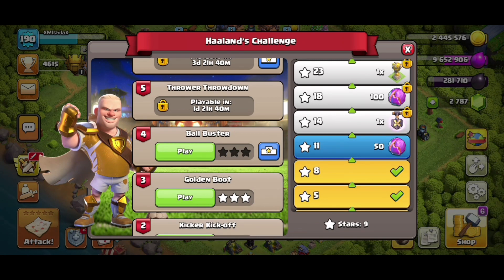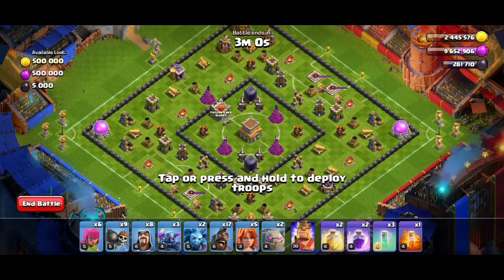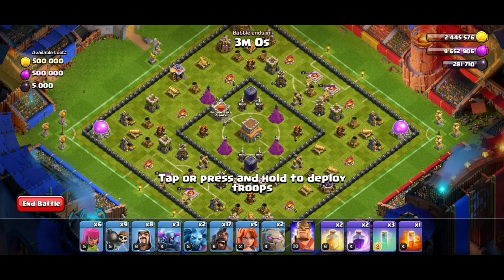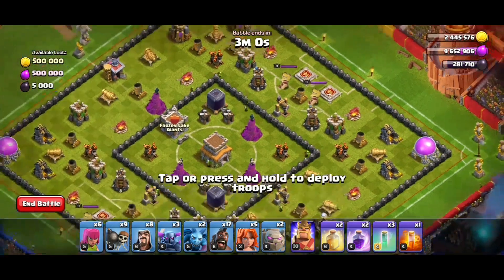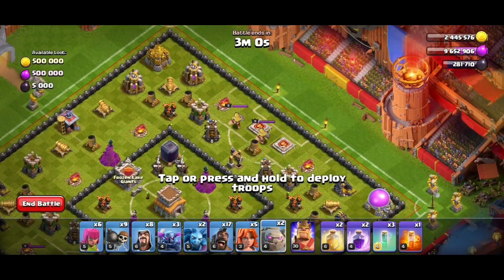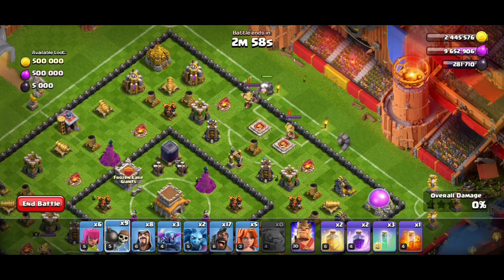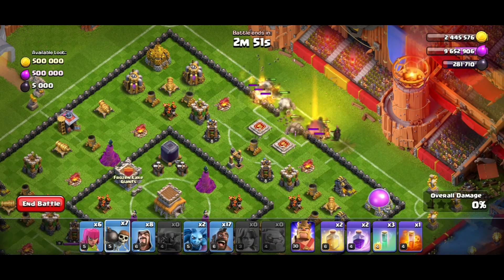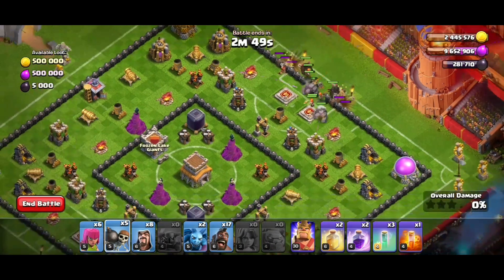3 Star 🌟 Haaland's Challenge | Ball Buster | COC ⚔️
COD id: xMithilax
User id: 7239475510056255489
COC Player Tag